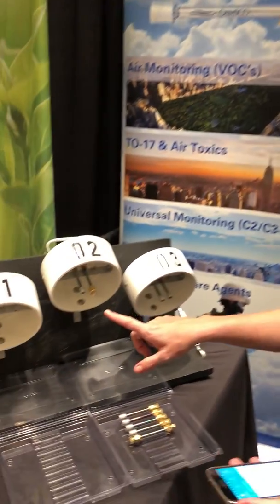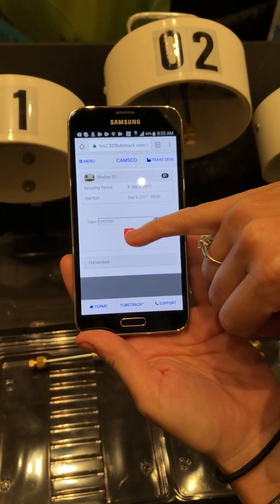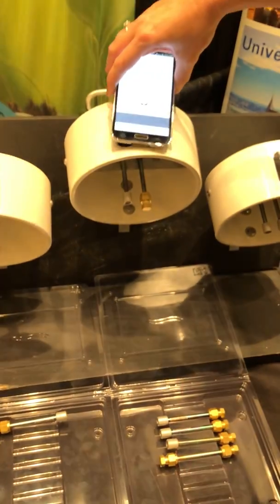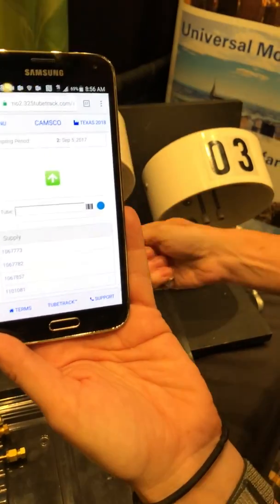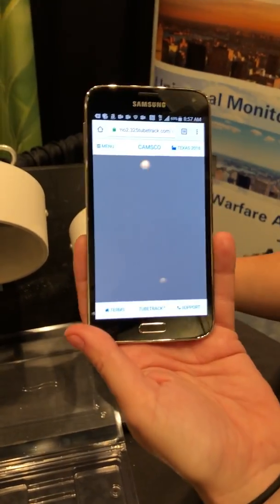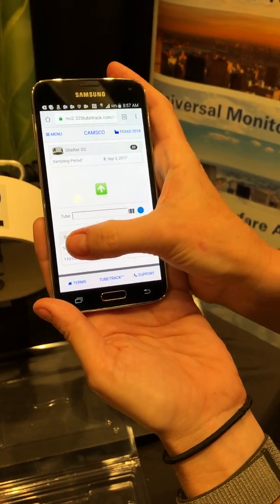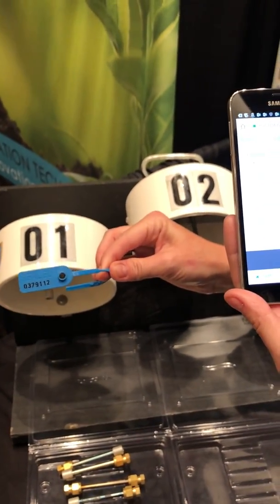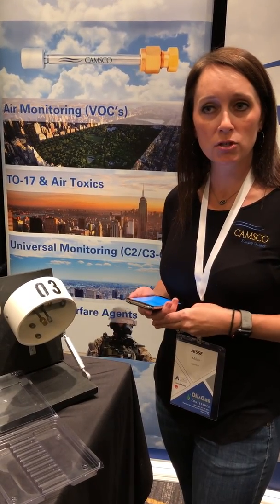325 TubeTrack/Field™ Fenceline Monitoring Mobile Demo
Watch a quick demo of the new 325 TubeTrack/Field mobile application for deploying and harvesting benzene fenceline monitoring samples in the field. Drastically reduce errors and provide your data to the lab immediately!